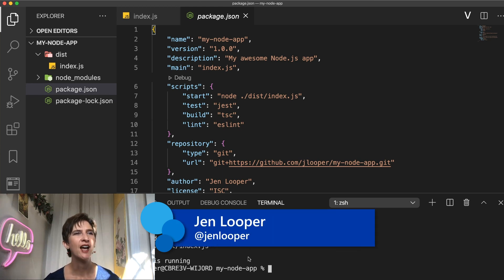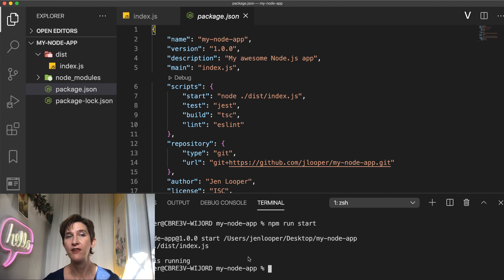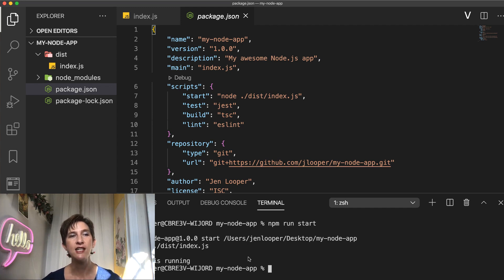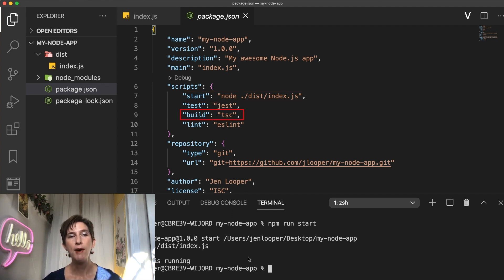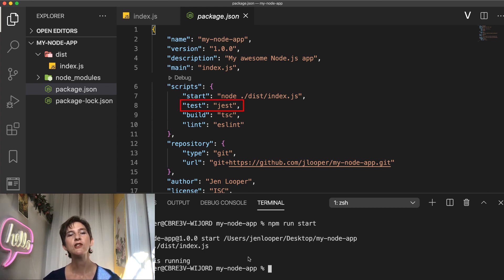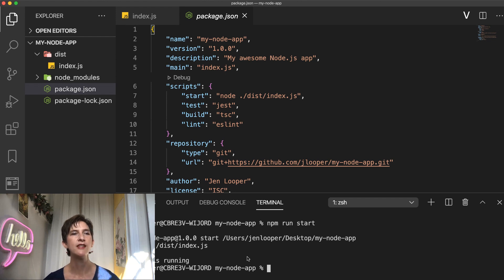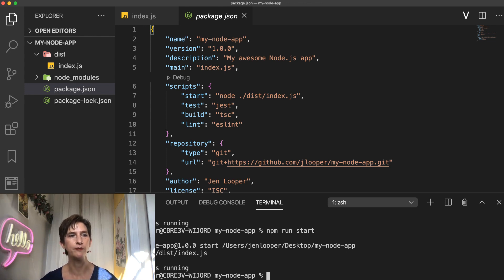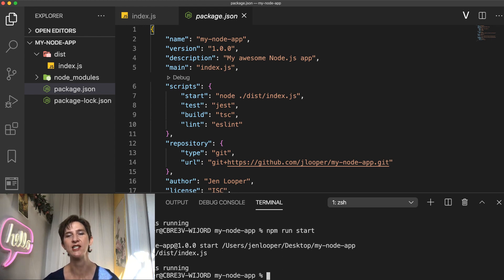How to use NPM scripts for your development task automation [7 of 26] | Node.js for Beginners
Development tasks to build, test and start your Node.js apps are run frequently and can be bothersome to type manually. Automate your tasks with NPM scripts to make your workflow more efficient.